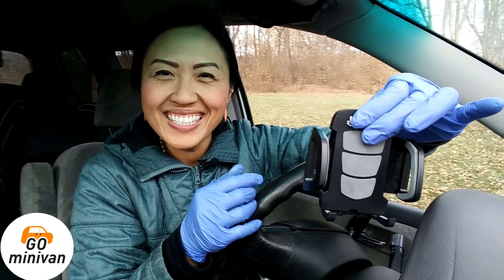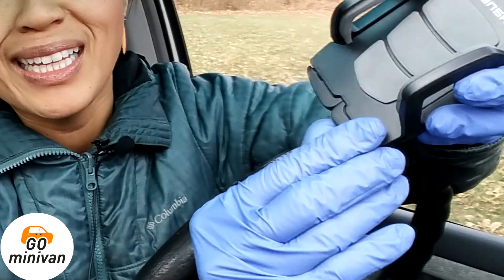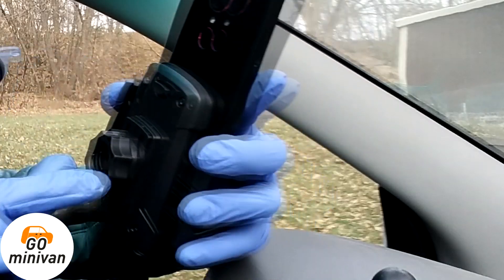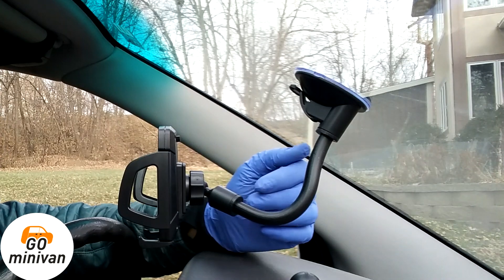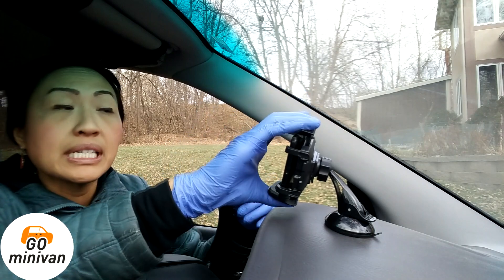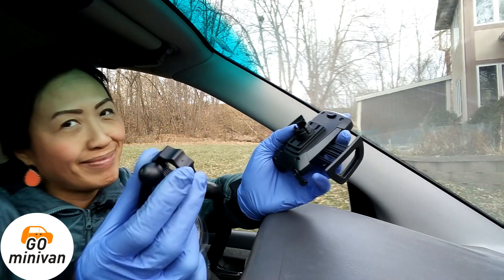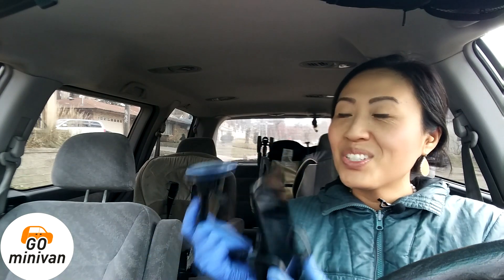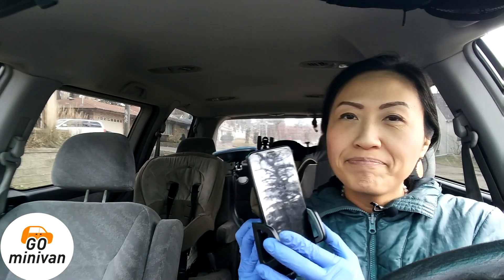Vansky 3 in 1 Universal Car Phone Mount FULL HONEST REVIEW!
I did a full review on the Vansky 3 in 1 universal car phone mount.  I see so many car phone mounts driving now as I take my children to school back and forth. The dashboard married the smartphone has truly changed the landscape of our car.
Watch as I really tried to put on the mount and use it in real life application.

***I love being a mom, I really like YouTube and I like making videos from my minivan ABOUT my minivan!

Tell a friend about us! Take us with you on your phone!